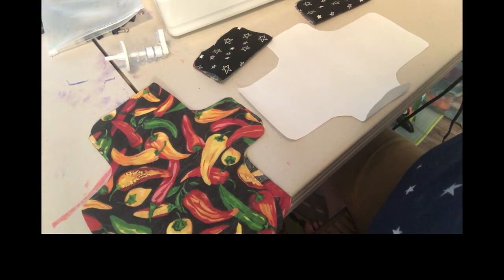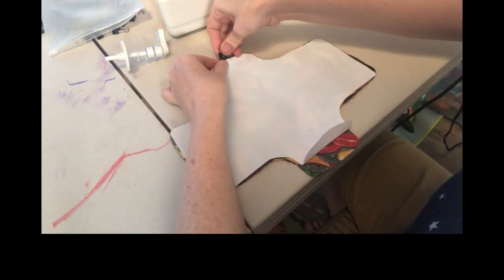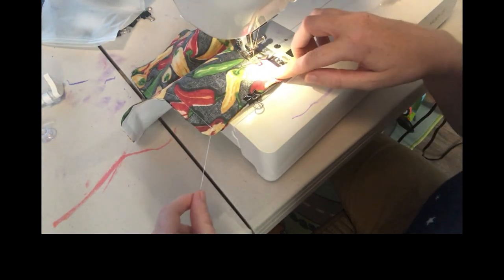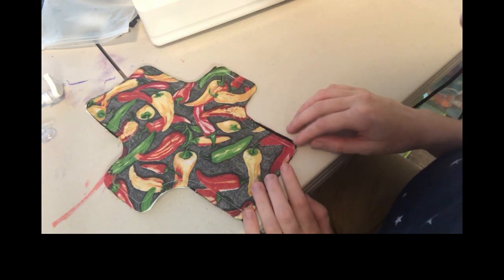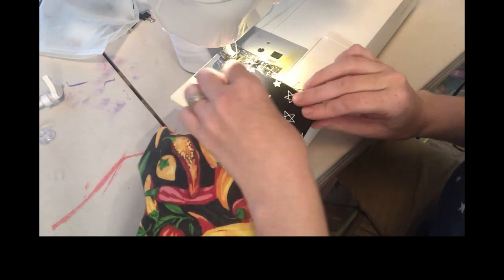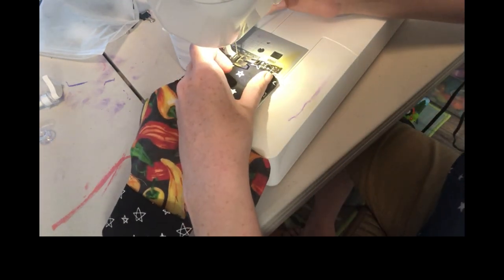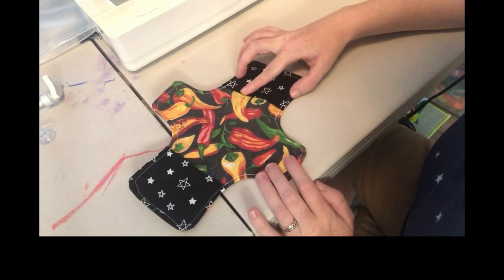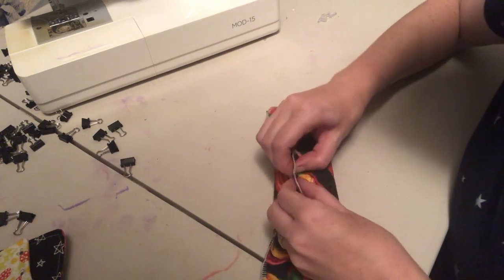Part 4A Making Reusable Period Products: Machine Sewing Shields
The 4th in a series of videos about how to make your own reusable period or incontinence products. Machine sewing the shields.